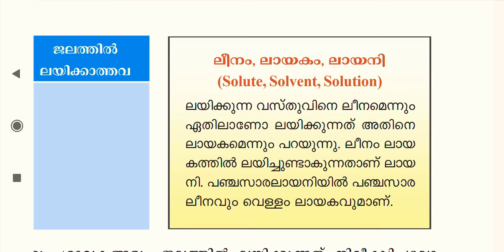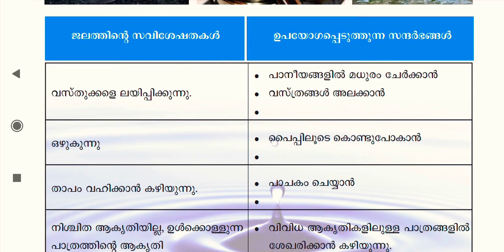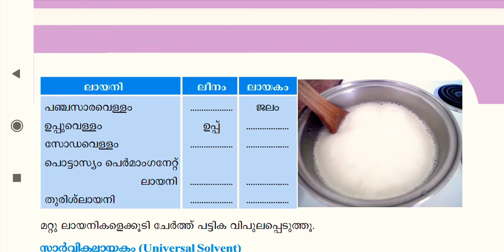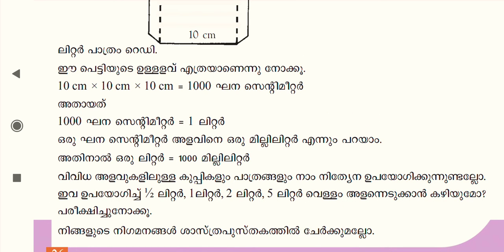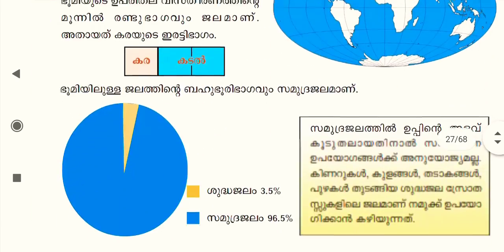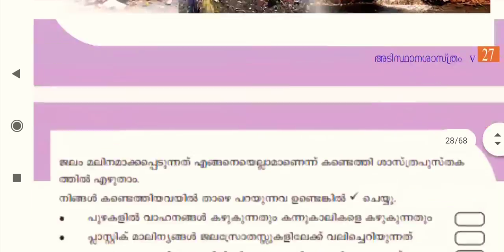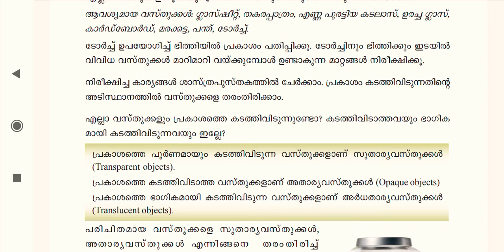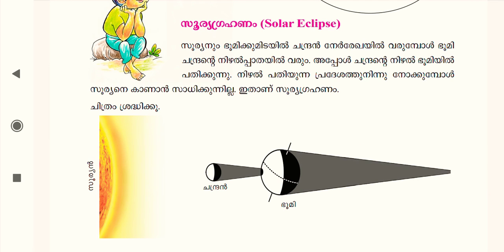Standard 5|Science|Chapter 2, 3| ജീവജലം| മാനത്തെ നിഴൽ കാഴ്ചകൾ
Explain all important points in the second and third  Chapters of Basic Science textbooks in the 5th standard.